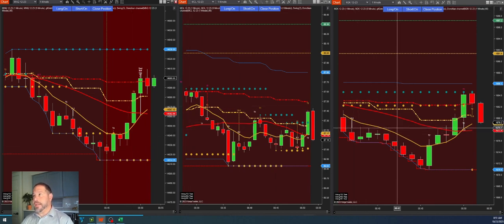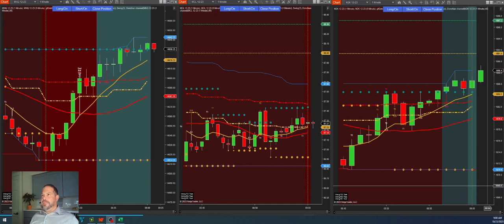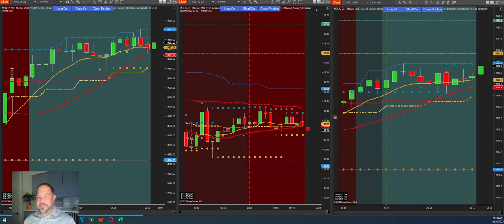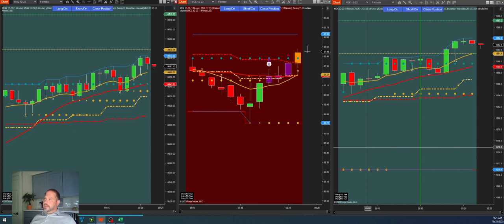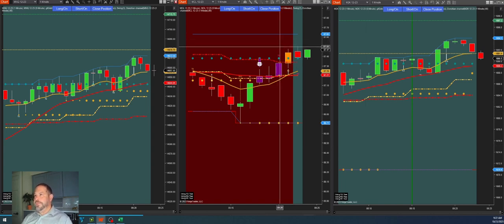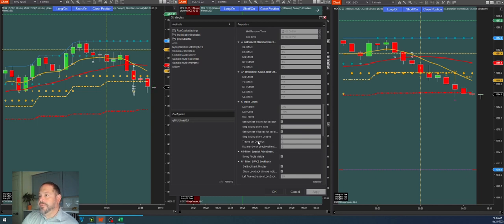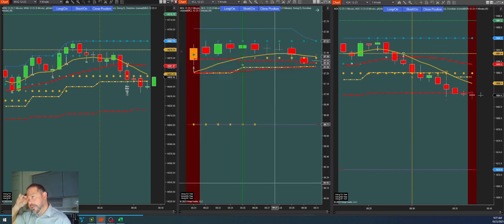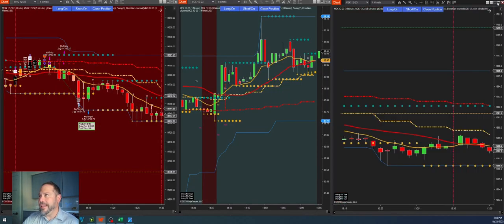Huge Win to Save Day 1 of My Small Account Cash Challenge Gold Line Trading Bot (CL, NQ, CL)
What an awesome way to start day 1 of the Robert "Bob" Anderson Gold Line Trading Bot small account cash challenge.  The day started off shaky but ended in a bang!